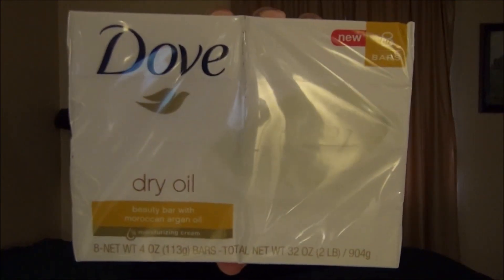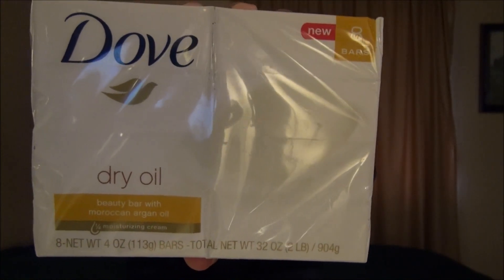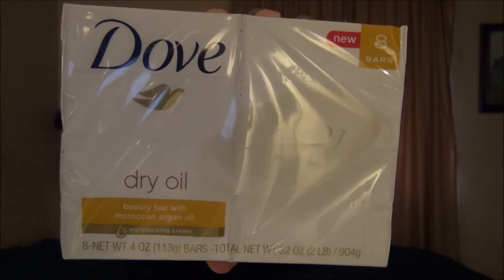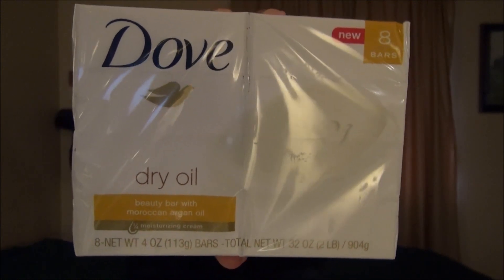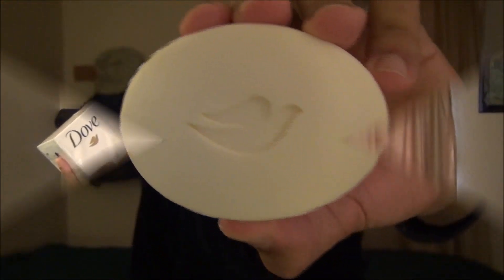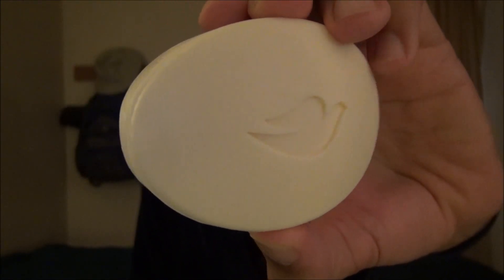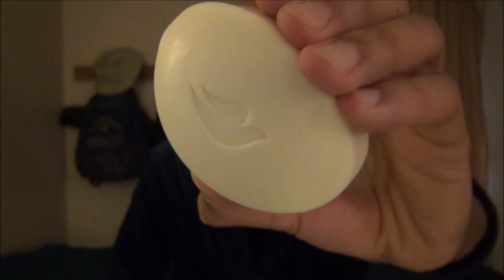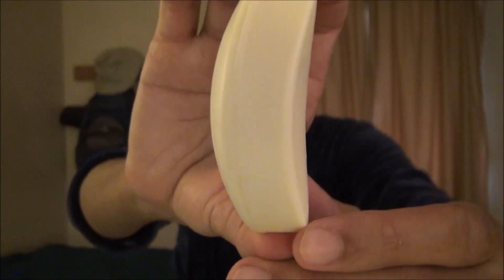Dove Dry oil ,with Moroccan Argan oil ,bar soap review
Dove week continues!!! (apologies for the awful singing, no Grammy this year )